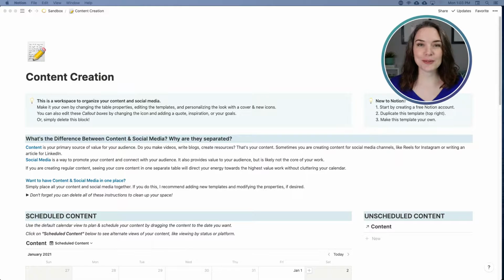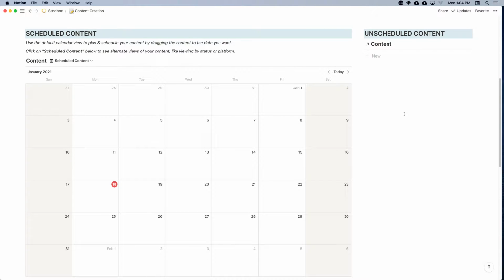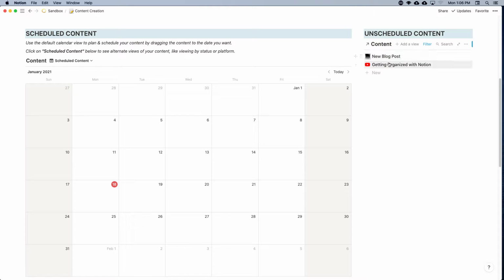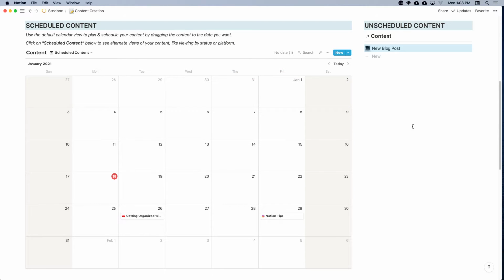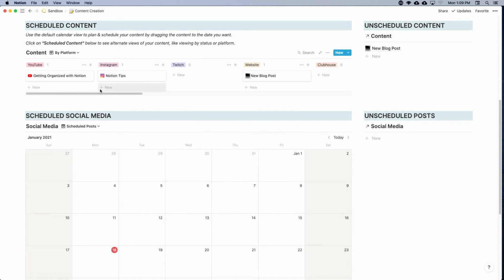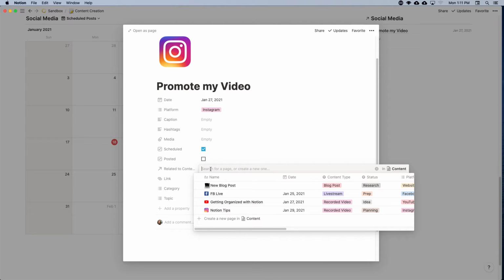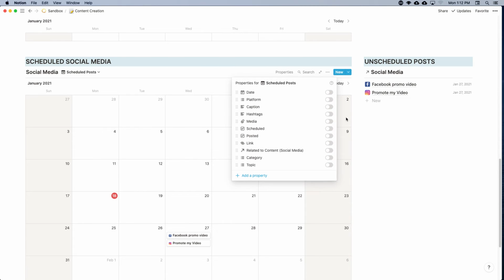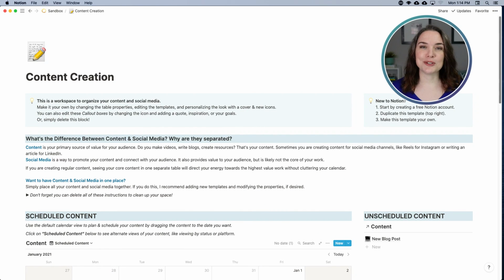Using the Content Creation Notion Template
[Description]